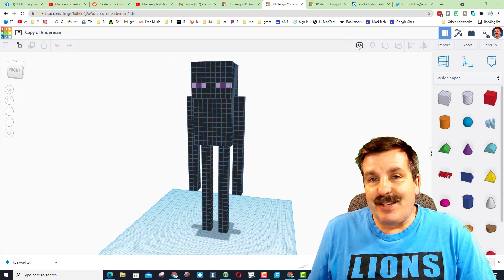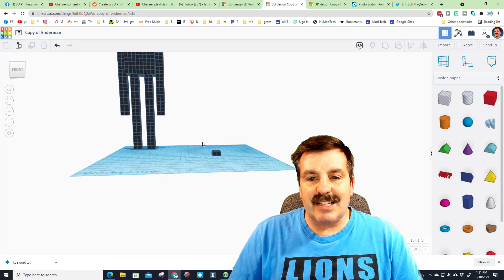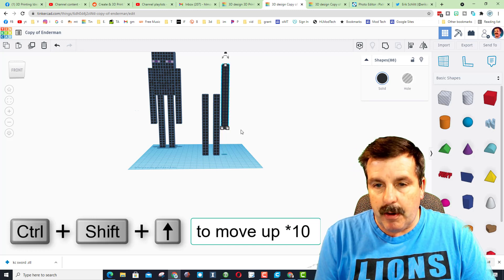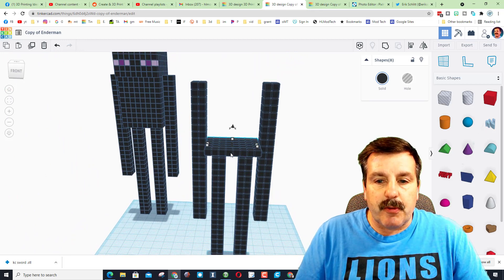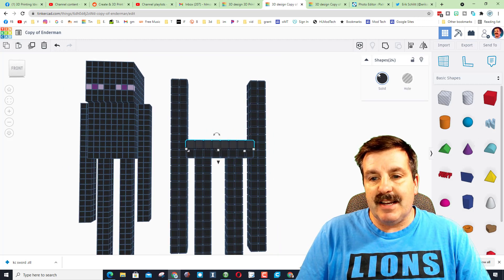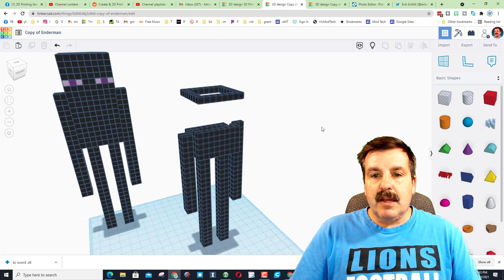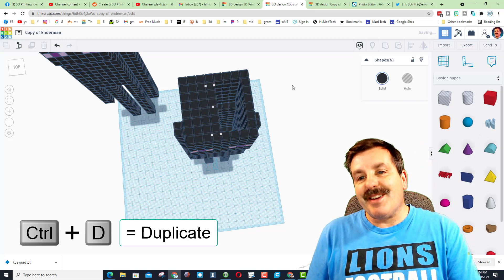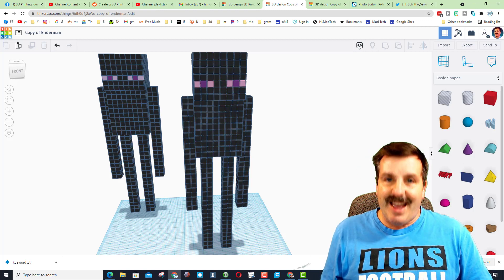Make a Minecraft Enderman using Tinkercad 5mm nudge trick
Have a glorious day and keep Tinkering! Tinkercad is an amazing design tool that works in a web browser. Today we Make a Minecraft Enderman using Tinkercad 5mm nudge trick. The Enderman is hollow and the trick made it quite speedy to create. Tinkercad is Fun, fast, and full of tools that you can create with. This lesson is quick but covers some really useful skills.